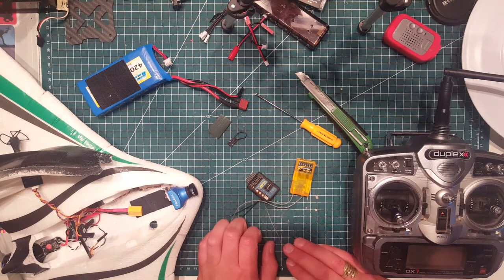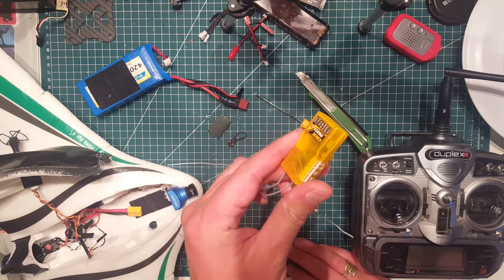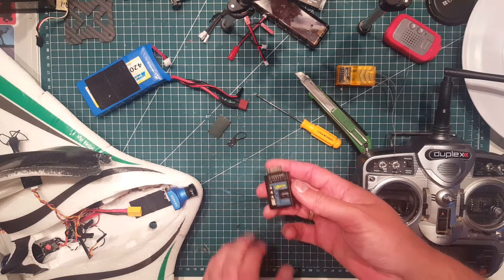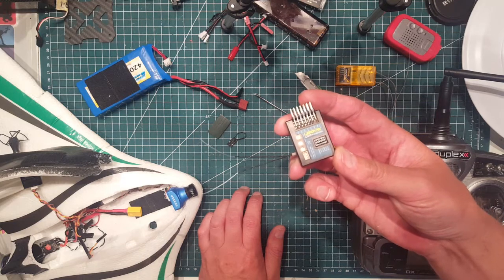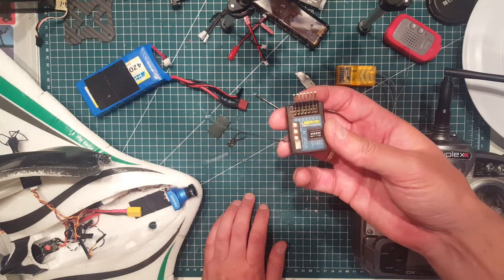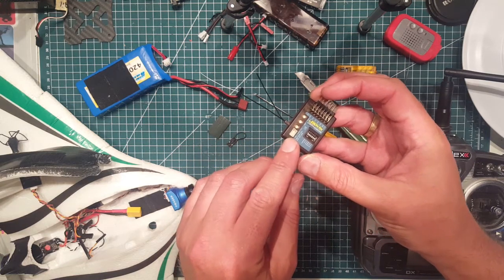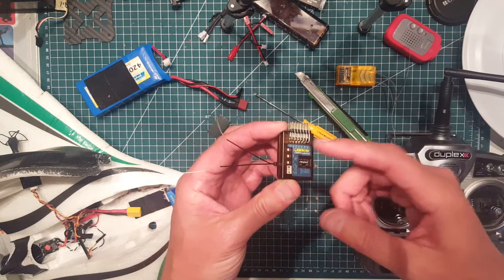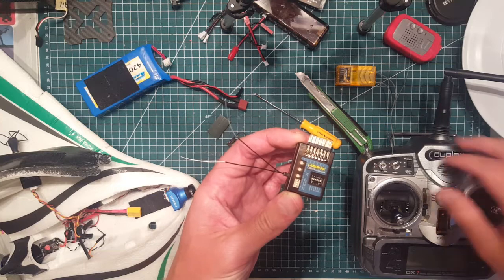Lemon RX stabilizer EASY install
A quick video showing how to stabilize your FPV easily and cheap. NOTE, this is not the PLUS stabilizer, also to get the stabilizer to work with chanel 5 on your radio, Jumper 4 and 5 must be in ON position.

Just install this brilliant piece of kit and your all set for flying in windy conditions with ease..